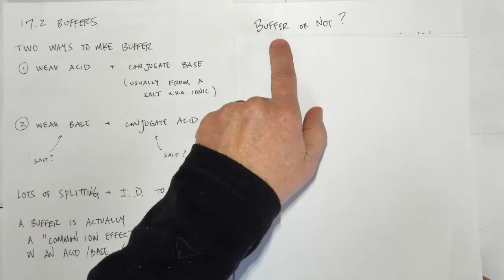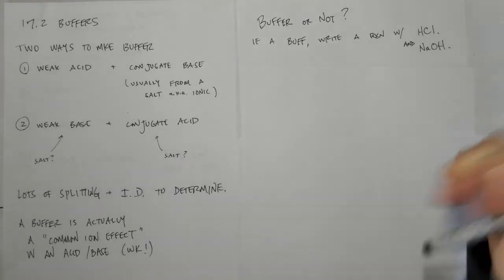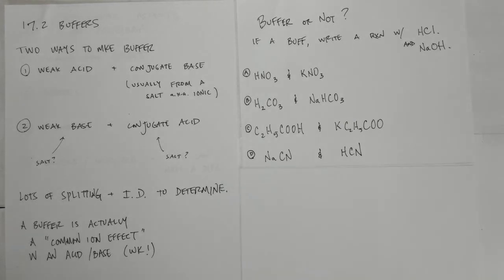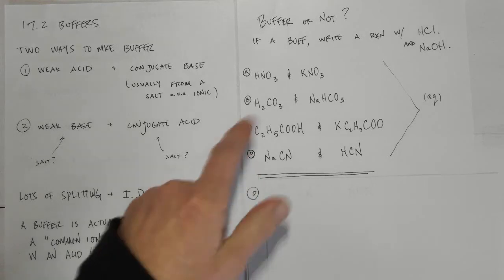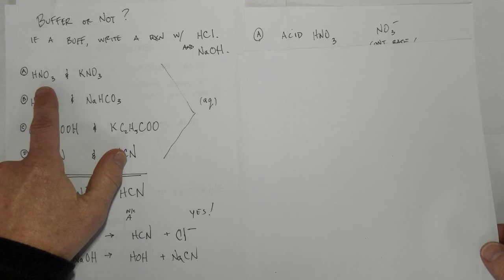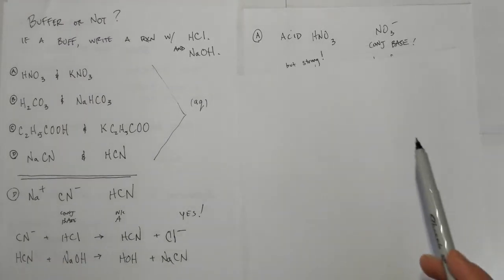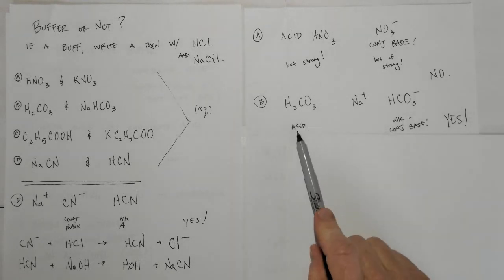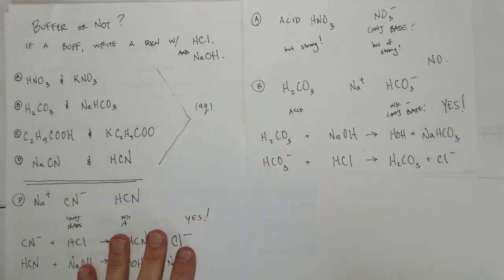Ch17.2 2020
chemistry education